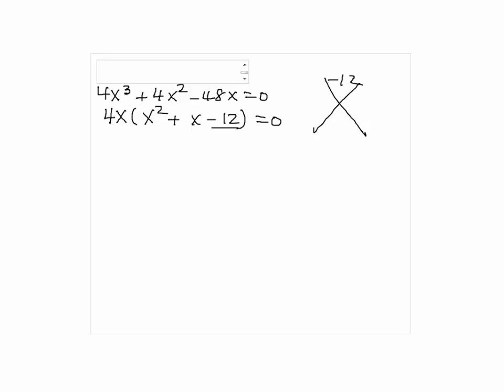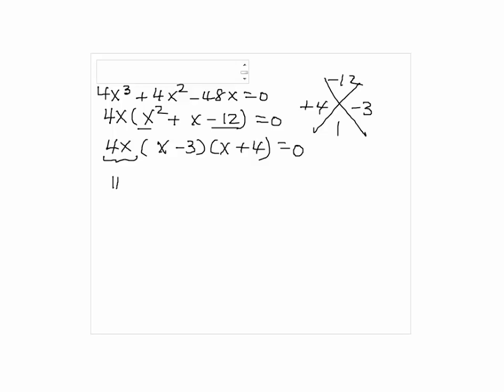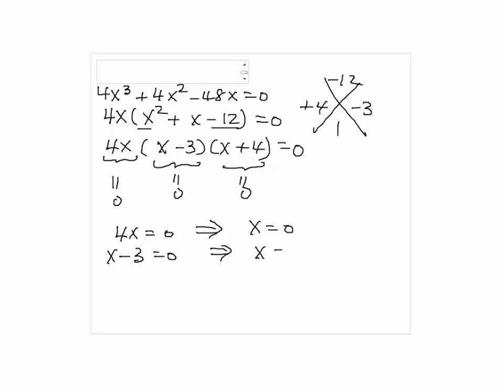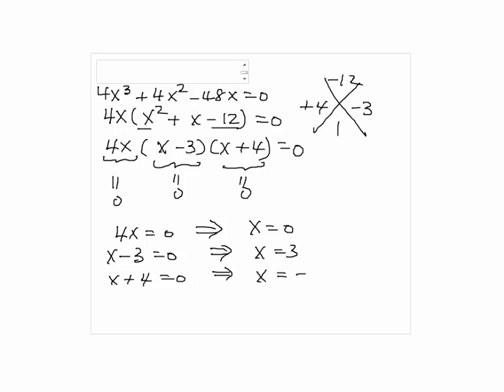Solution to Problem 11 Part A Take Home Test 2 Intermediate Algebra